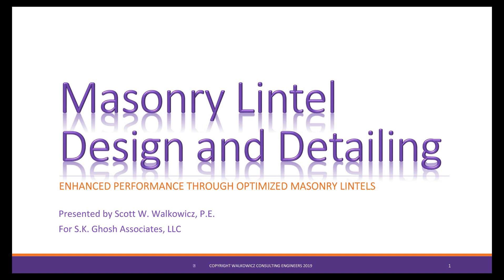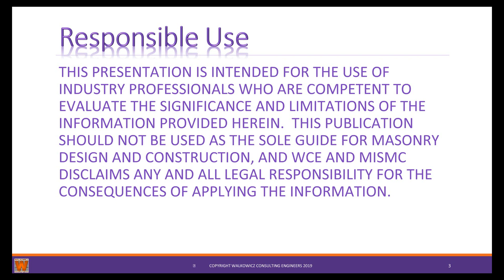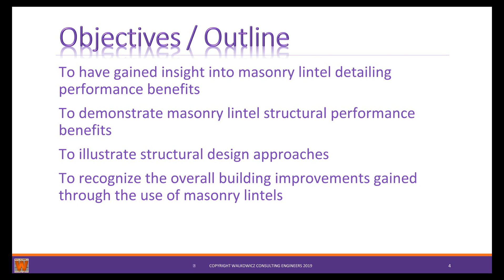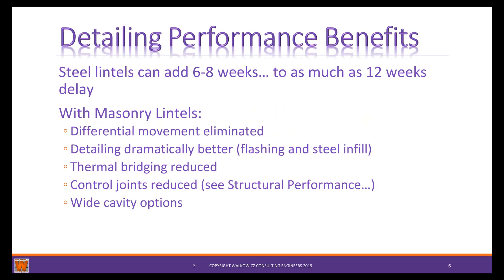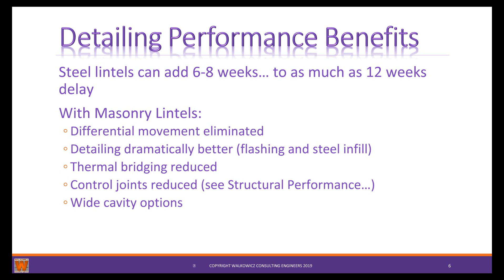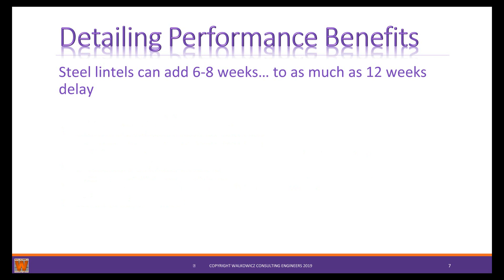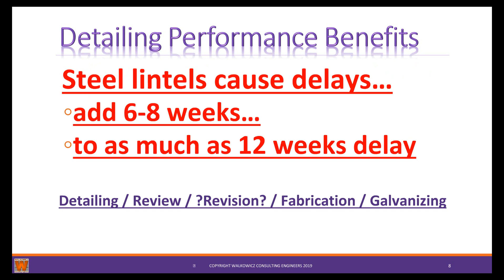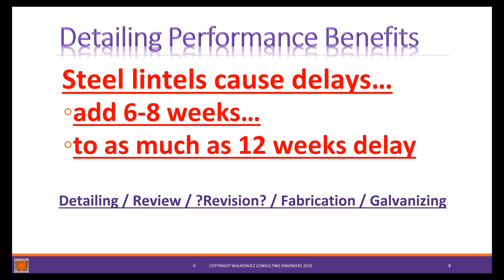Masonry Lintel Design and Detailing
This session presents key concepts that optimize masonry performance through better detailing and design analysis. General content is provided on the detailing benefits of masonry lintels contrasted with concerns related to other lintel materials. Design approaches are identified and analytical examples are provided.